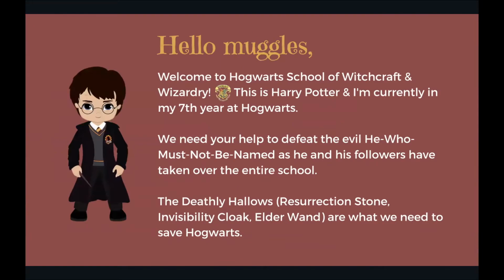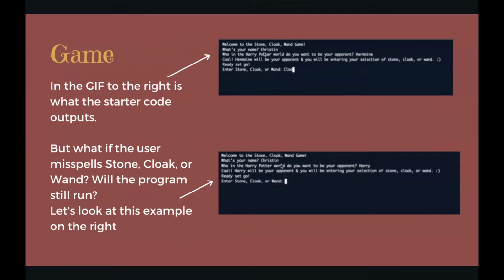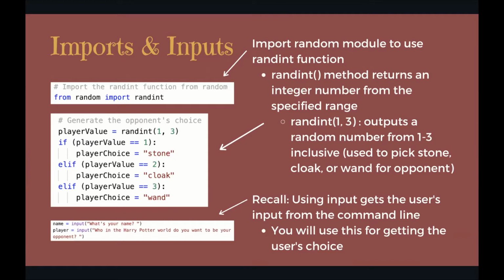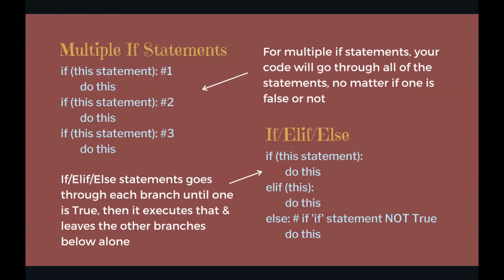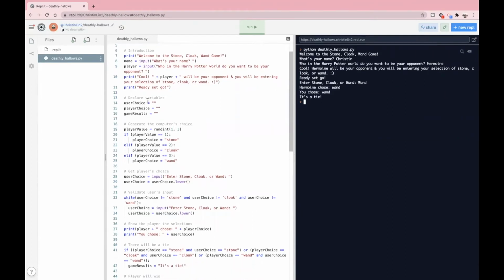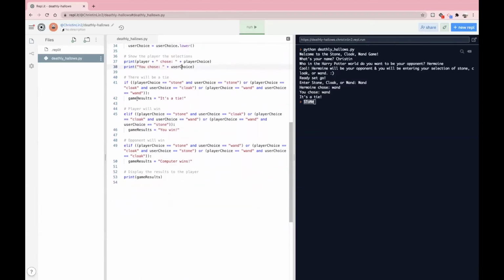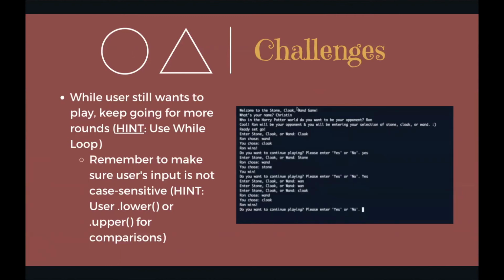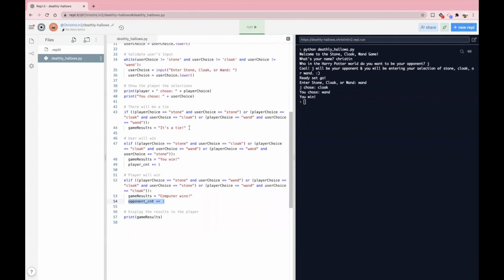Deathly Hallows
By: Program Manager, Christin Lin